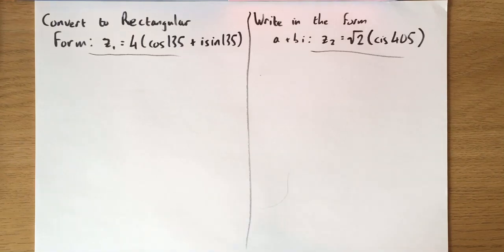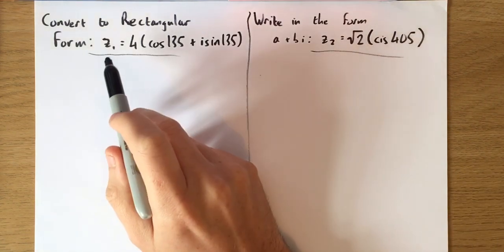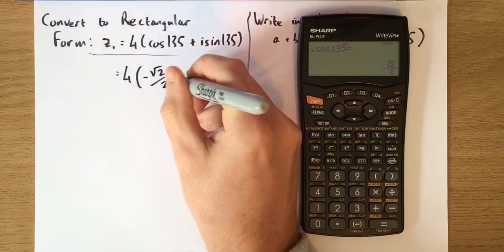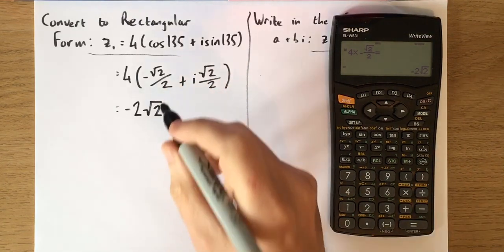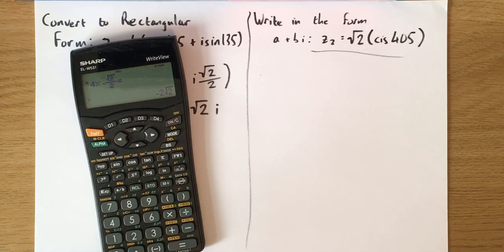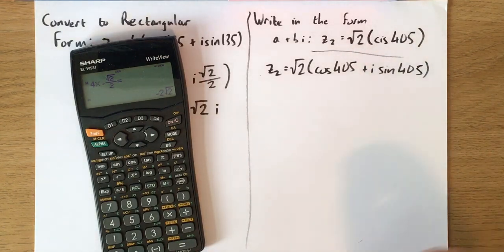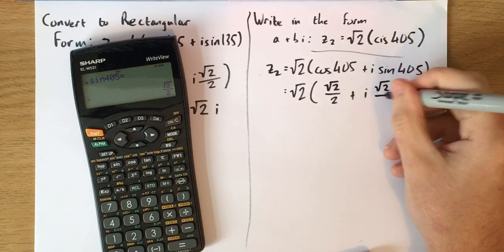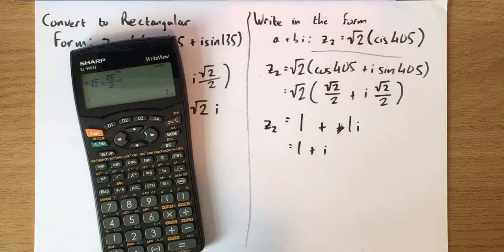LCHL Complex Numbers - Polar to Rectangular